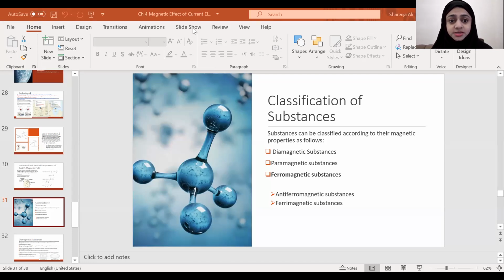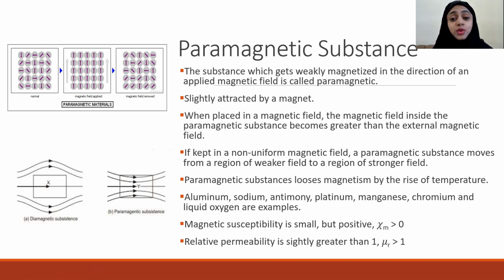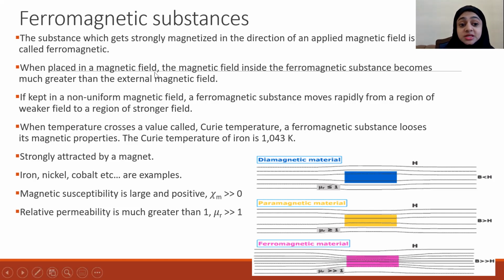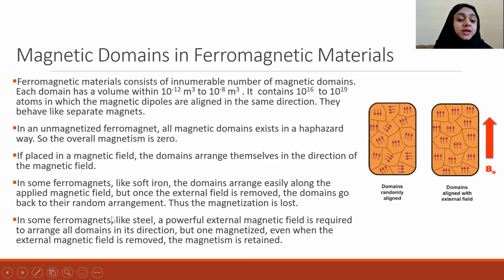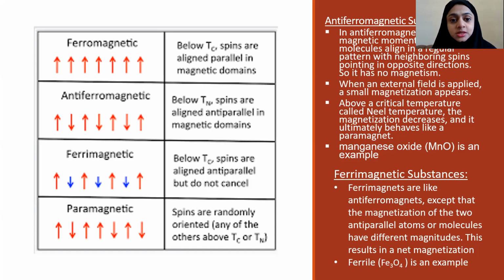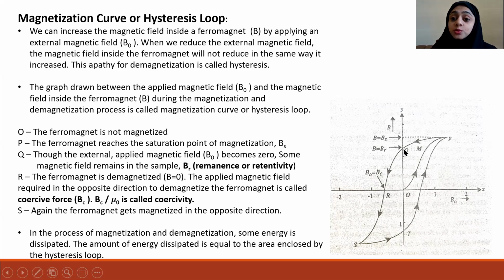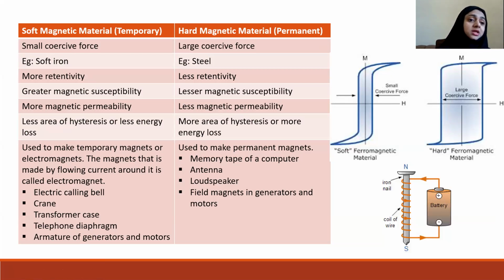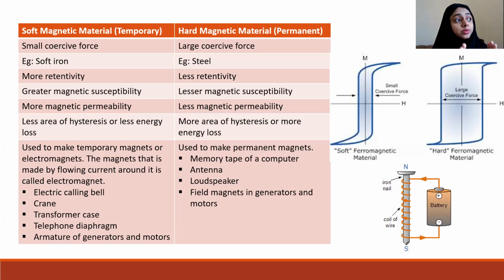12. Diamagnetic, Paramagnetic & Ferromagnetic Substances, Magnetic Domains, Hysteresis , Soft & Hard